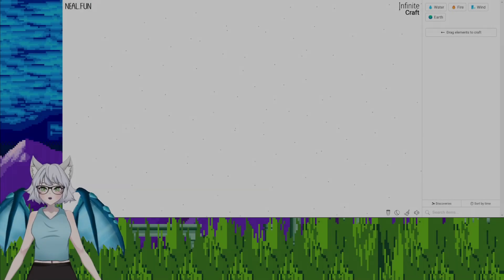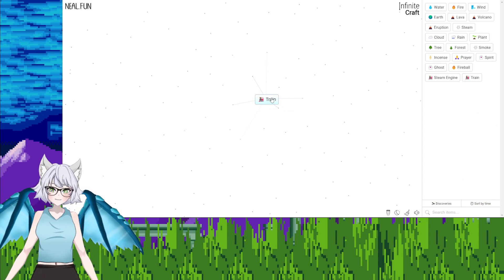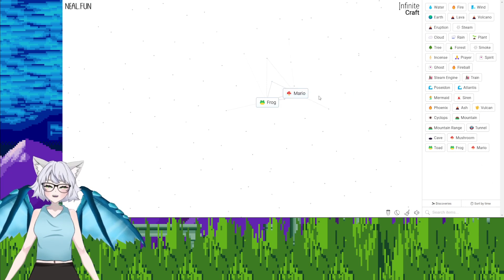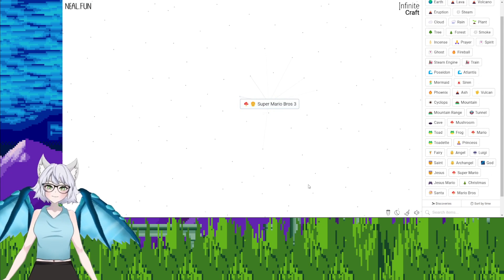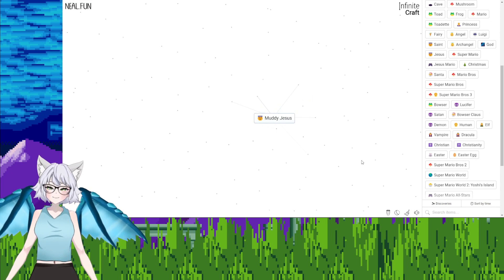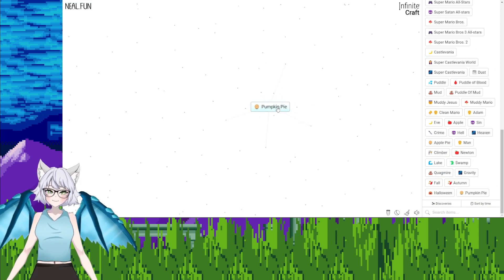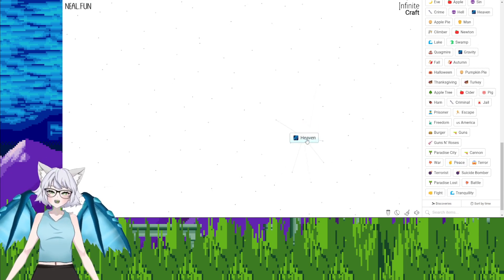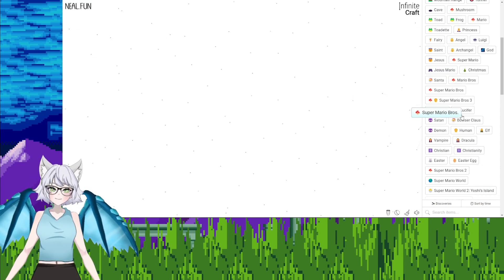Infinite Craft - WHAT IS THIS GAME